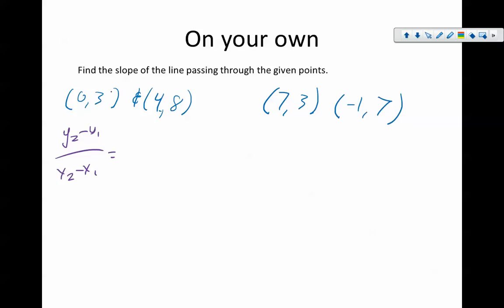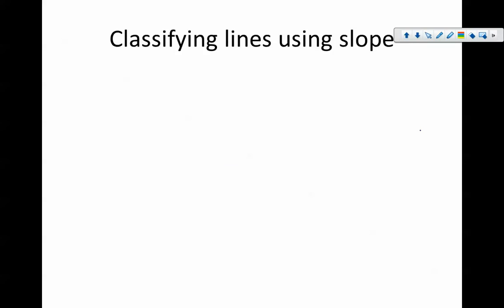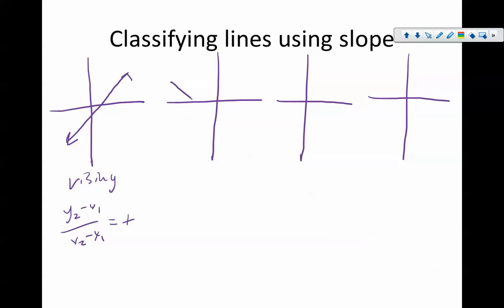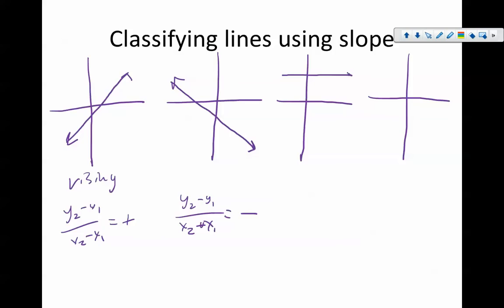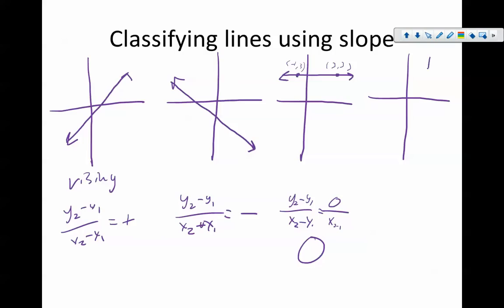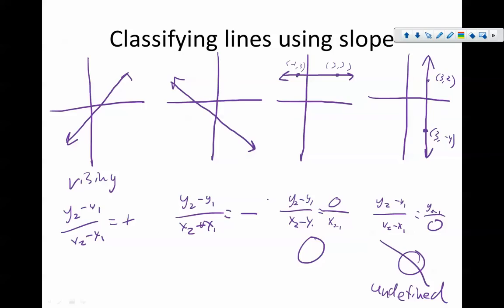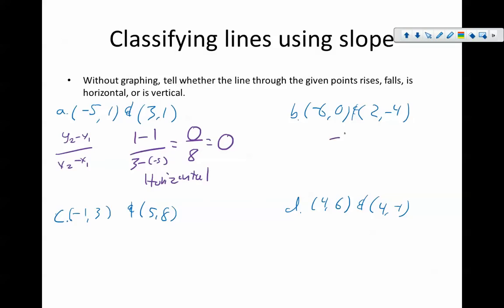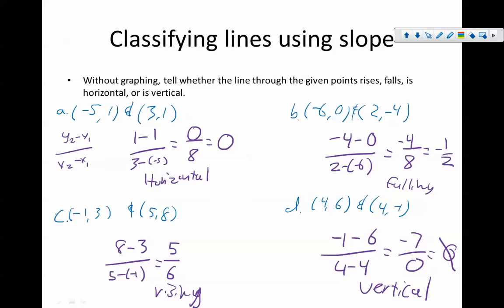Adv. Alg. Chapter 2.2: Classifying Slope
In this video, we do a few slope calculations and discuss how we know if a line is rising, falling, horizontal, or vertical based upon the slope.